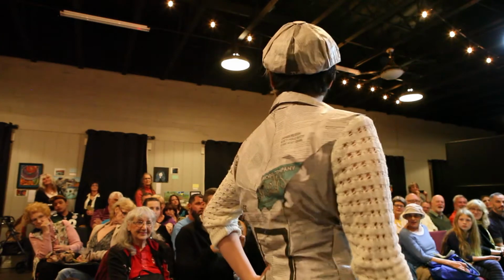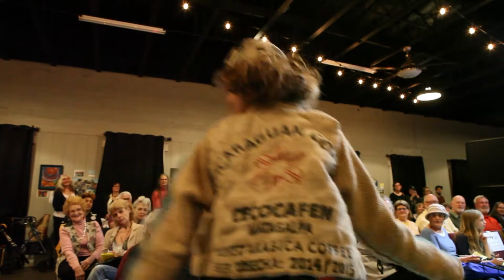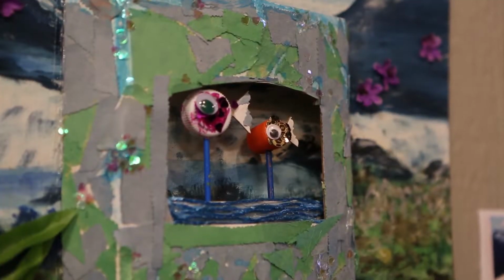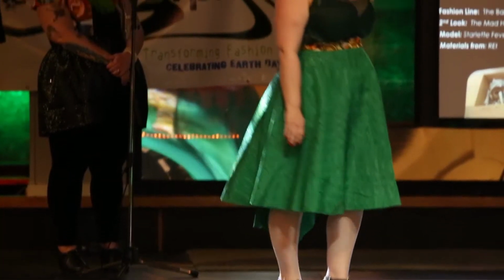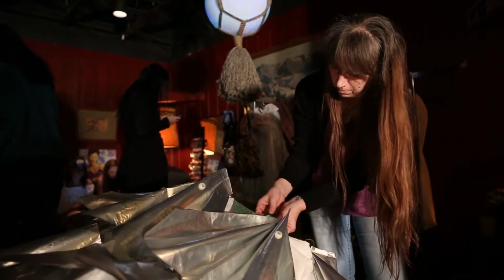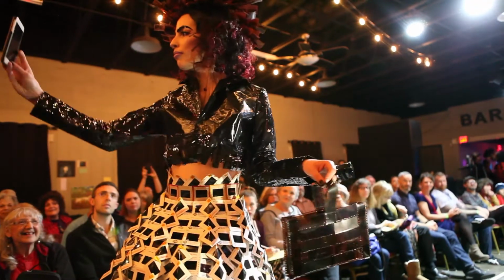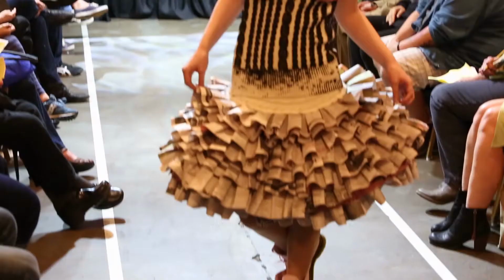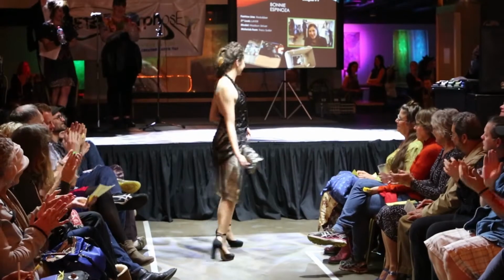Metamorphose: Art and Fashion You Can't Refuse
Follow 9 fashion designers and assorted artists as they rise to the challenge of turning trash to wearable treasures. Why? St. Vincent de Paul's Metamorphose, of course, where discards take on new life as upcycled fashion and works of art. Video by Kelly Lyon.